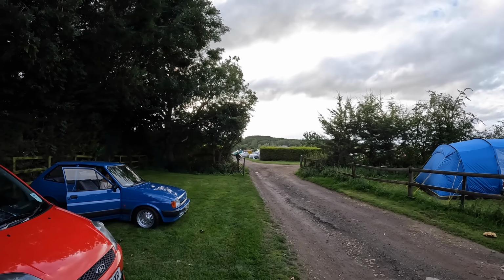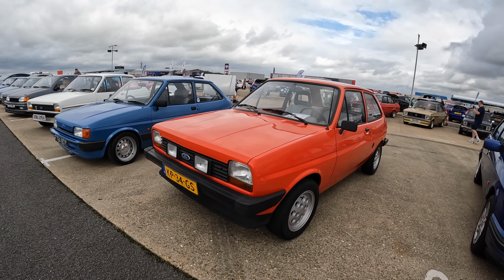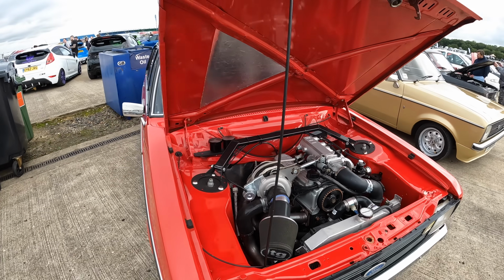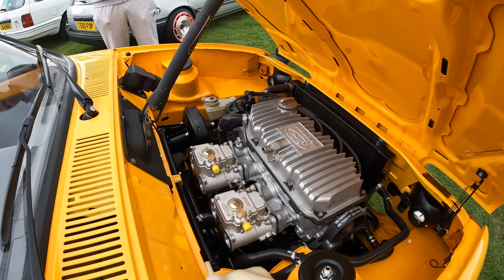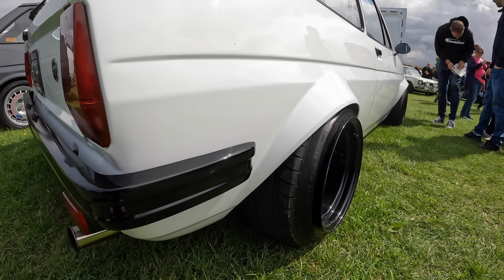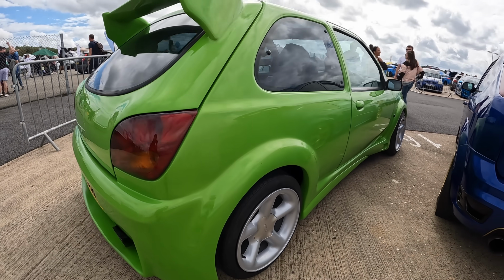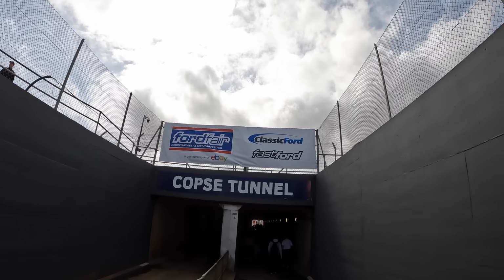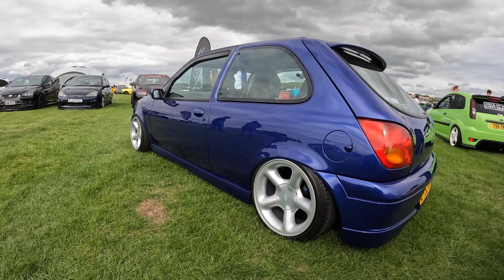Better than ever! FORD FAIR 2023 - Show cars, Drifting & Track action!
In this video me and Lauren take our yearly trip up to Silverstone Race Circuit to attend Ford Fair! This is a show on the calendar which I most look forward to, purely down to the wide variety of fords that attend each year. At this years show I organised another Mk2Mitch club stand and there was over 20 classic cars which joined us and it was brilliant to see the fords we know and love together! The show itself had over 3500 cars in attendance and although there were lots of modern fords, there was also plenty of classics too.

New to 2023 Ford Fair was the drifting which was brilliant to watch! Fellow YouTubers @avin_the_crack were there in their Mk4 Escort van, along with a Mk2 Escort more door. Both powered by red top vauxhall engines, they tore up the track as you'll see in the video!

Sometimes Ford Fair gets stick online by the classic ford enthusiasts but if they all attended, it would make the show even better! Saying this there were lots of classic fords in attendance this year. I will be hosting another Mk2Mitch stand next year, so keep your eyes peeled if you'd like to show your classic! Huge shoutout to everyone who came over and said they enjoy the videos, it was great to put some names to faces!